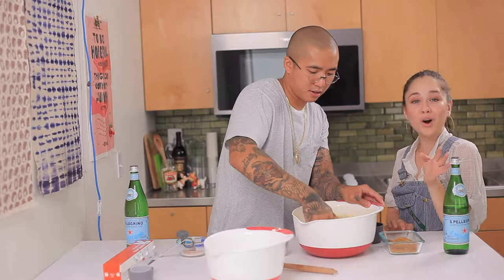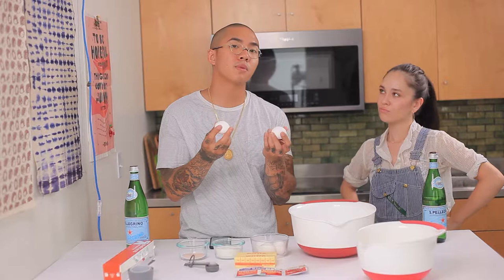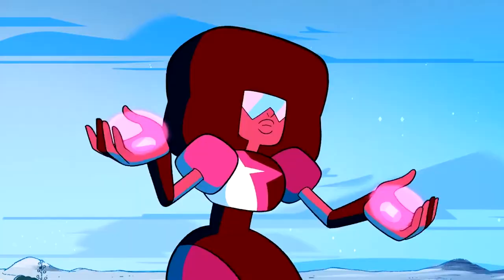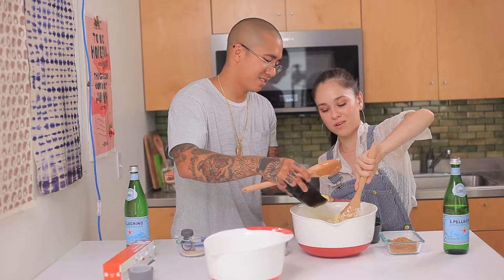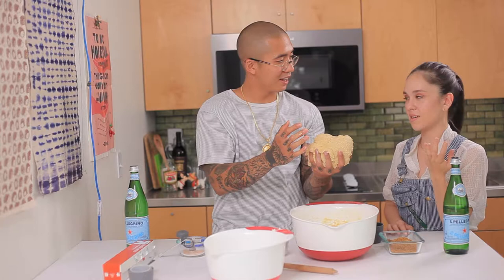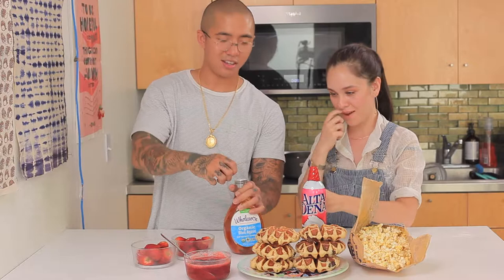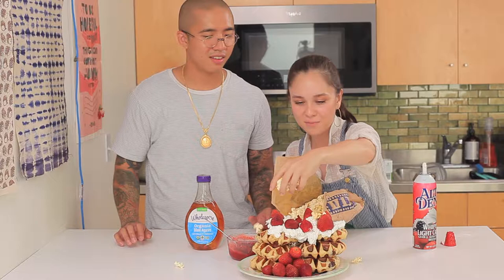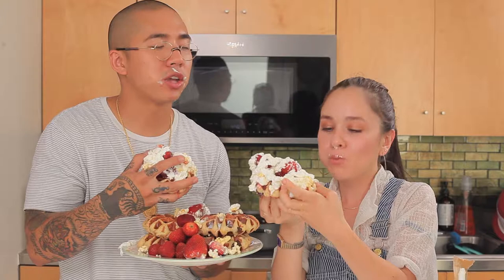STEVEN UNIVERSE TOGETHER BREAKFAST w/ GRACE ROLEK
***BELGIUM LIEGE WAFFLE HOMEWORLD GALLERY STYLE**
Ingredients:
1 Cup of Room Temp Sparkling Water
2 1/4 tsp Instant Dry Yeast (Normally one yeast packet)
2 Large Eggs at Room Temp
3 Tbsp granulated sugar
4 Cups All Purpose Flour
1/2 tsp Salt
1 cup unsalted butter, Melted (warm is OK)
1 cup or as needed Raw Turbinado Sugar

Instructions:
In a large mixing box, mix in sparking water, yeast, eggs, salt, and granulated sugar. Then add flour with a mixer or you can use your hands. As youre mixing, slowly add the butter. Knead dough till is a round wad. Now leave your dough in the mixing bowl and cover it with plastic wrap. Let it rise for an hour.

Once risen, take out the do and cut it into little chunks. From this point kneed in turbinado sugar as much or as little as you want. Generally this sugar is going to help crystalize a bit of the outside. Also feel free to mix in fruits, chocolate or anything you can think of.

CREDITS
Main Animation Logo: Dima Tkachev

Video Editor, Cooking with Love Logo Creator: Maryann (Mochi) Chi